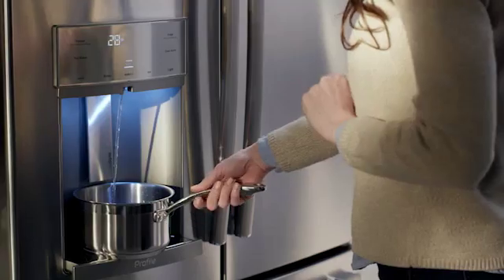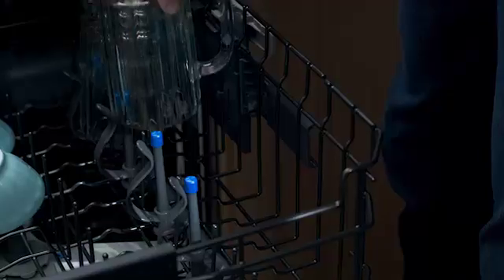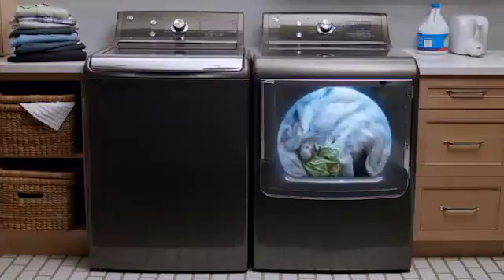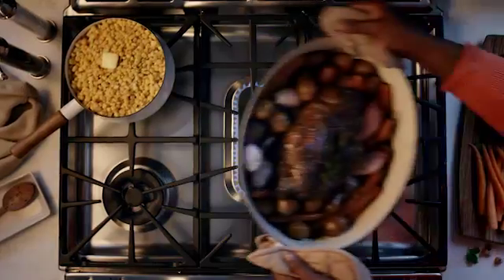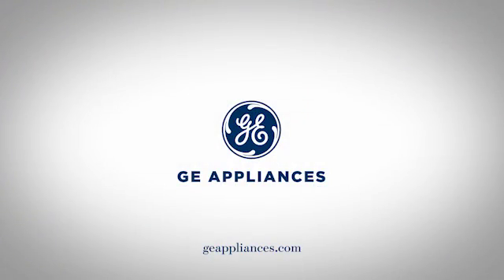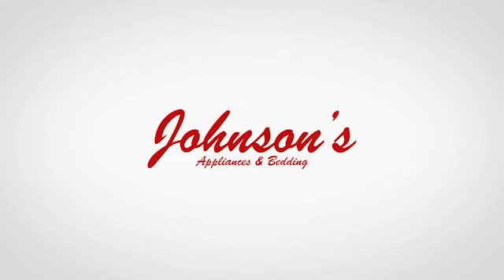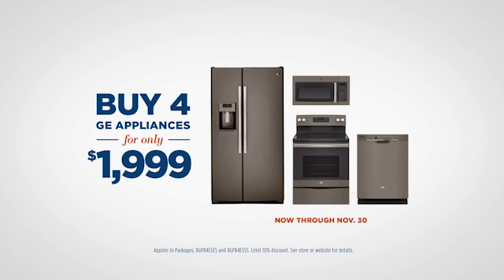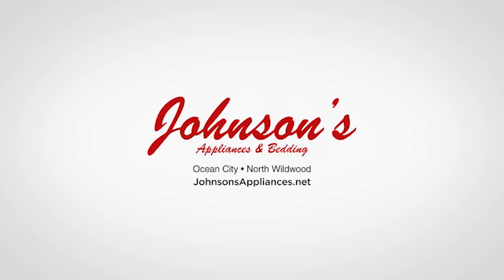Johnsons Appliances & Bedding GE Black Friday Sale 2016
Johnsons Appliances & Bedding GE Black Friday Sale through Nov 30, 2016.  Get 4 appliances for $1,999 see store for details.